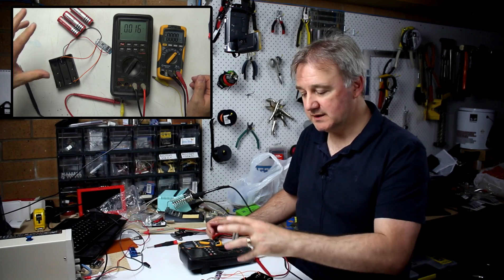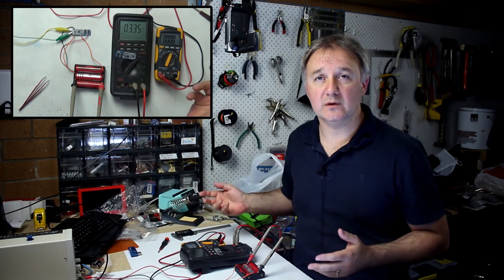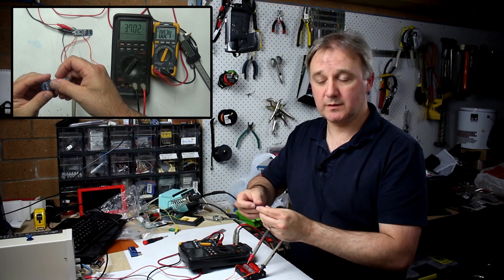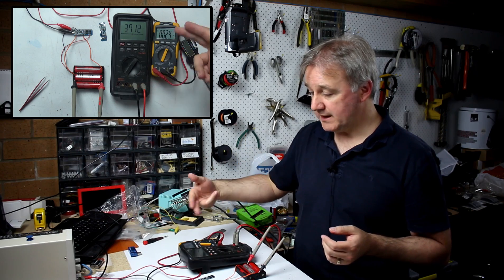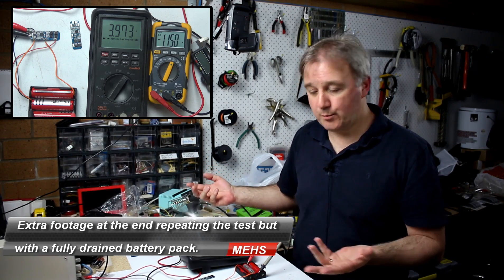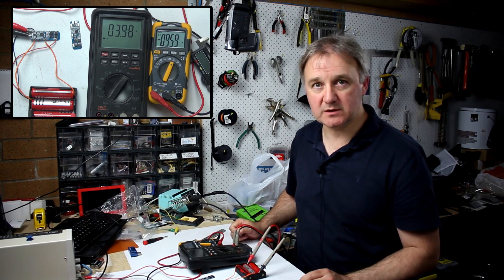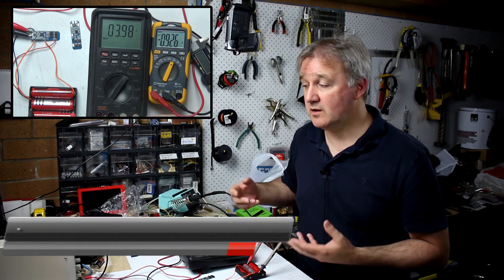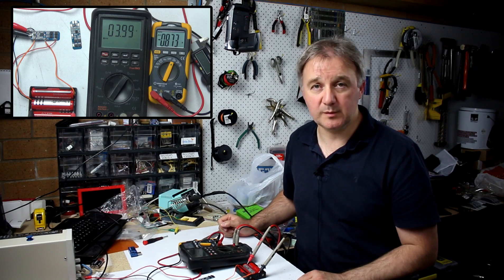Does a BMS charge my Batteries? (MEHS) Episode 57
*CORRECTION* at the 4 minute 30 second mark I say that the current is being shared between the cells.  It is not being shared and each cell receives the full current.  Sorry for the mistake.

I test a BMS and what happens when applying voltage through a BMS into a 3 cell lithium ion 18650 battery pack connected in series.  This can give a nice rechargeable 12v battery pack but does the BMS recharge the lithium batteries properly and safely?